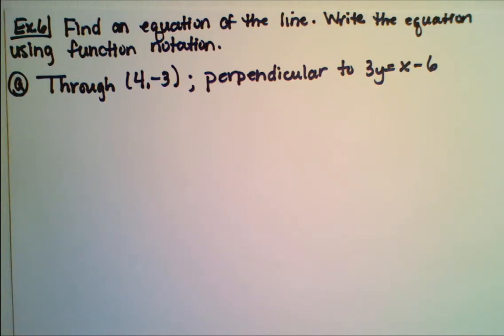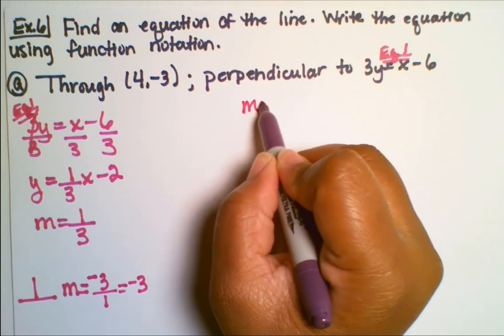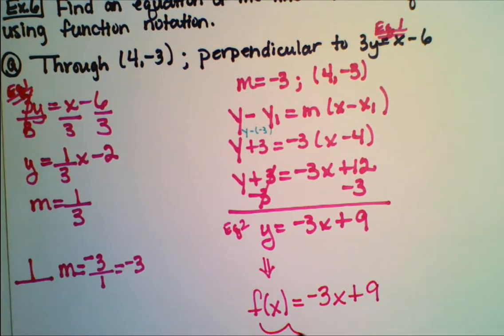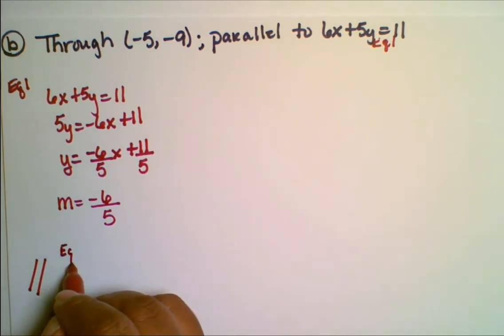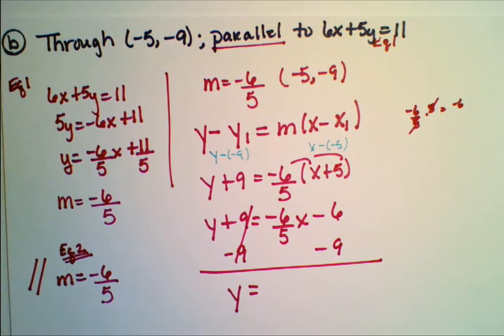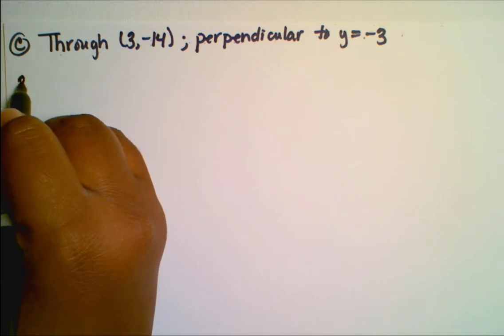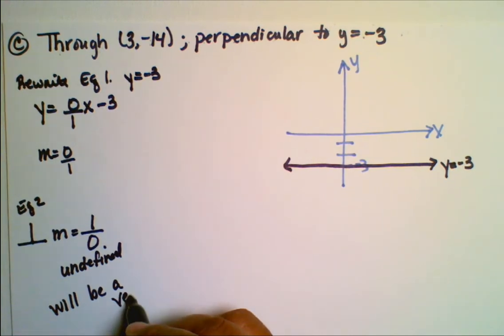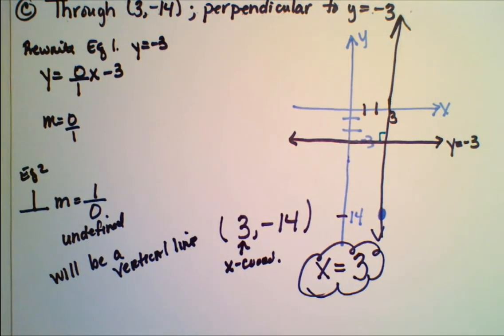Equation of Lines: Part 6